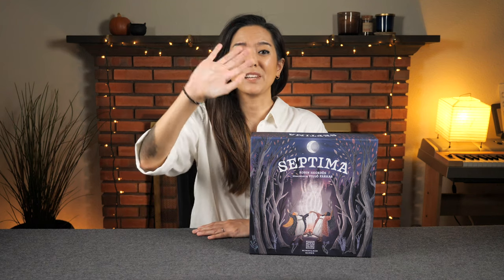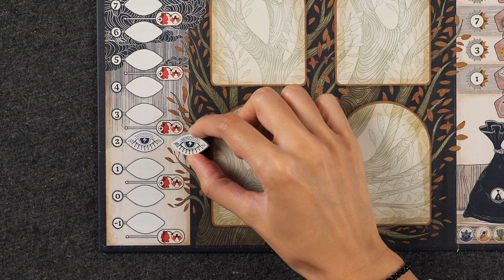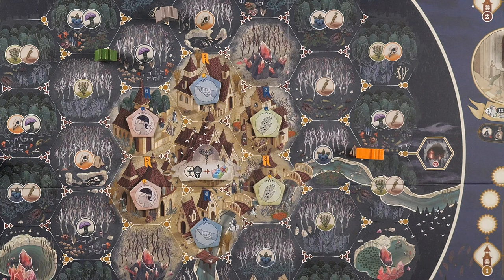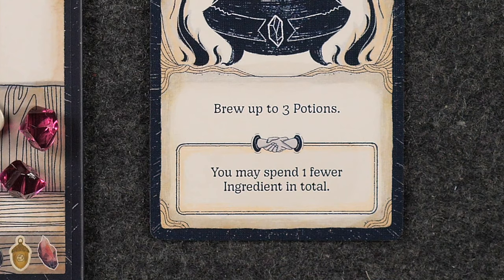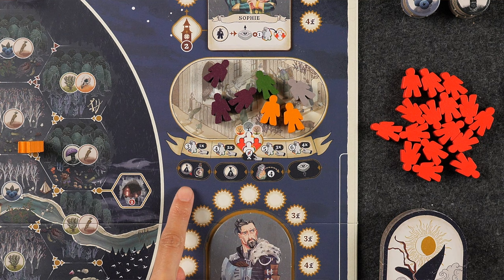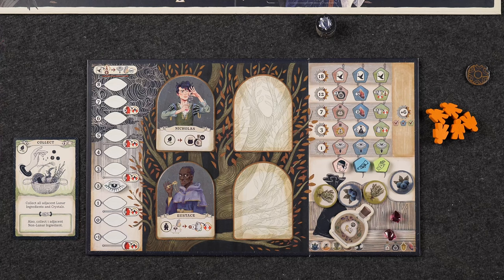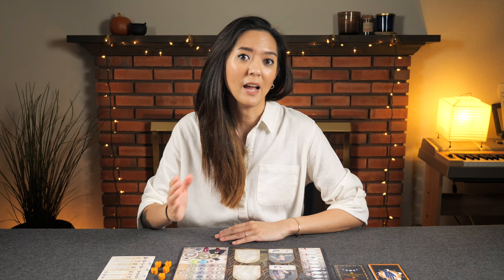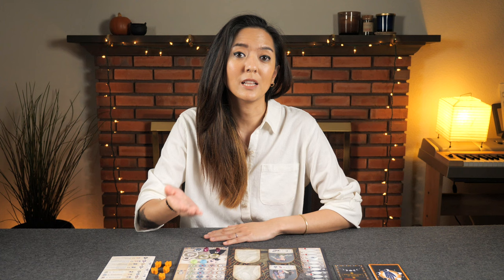Septima - Official How To Play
Join Monique for a board game tutorial for "Septima," designed by Robin Hegedűs & published by Mindclash Games in 2023. This video includes a full rules tutorial for the basic game,

JUMP:
00:00 - Start
00:44 - Setup
04:55 - Round Structure
05:13 - Moon Phase
07:12 - Collect
07:45 - Move
08:07 - Brew
09:32 - Heal
10:43 - Chant
10:59 - Recruit
11:39 - Plead
12:11 - Remember
12:37 - Hunters
14:59 - Trial Resolution
17:20 - End Of Season
18:33 - End-Game Scoring